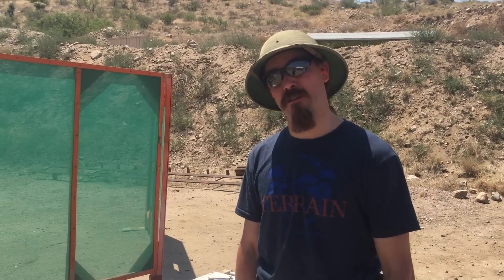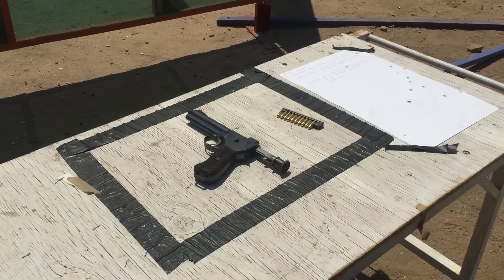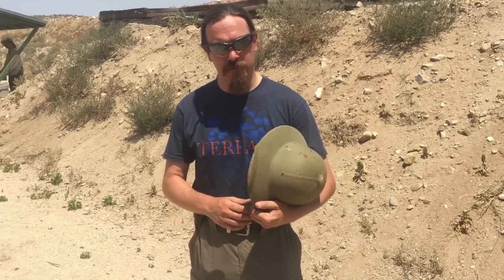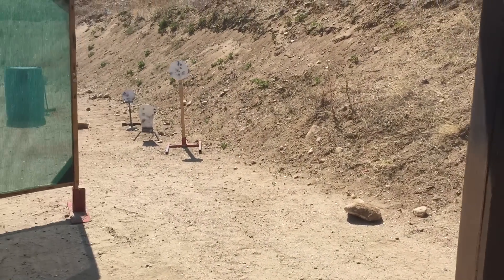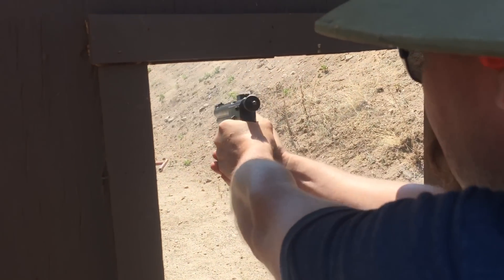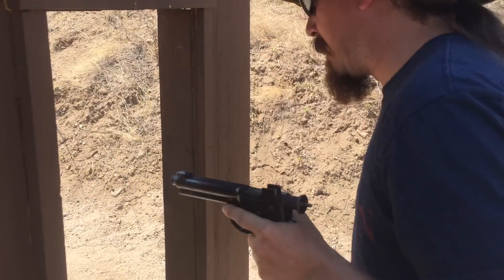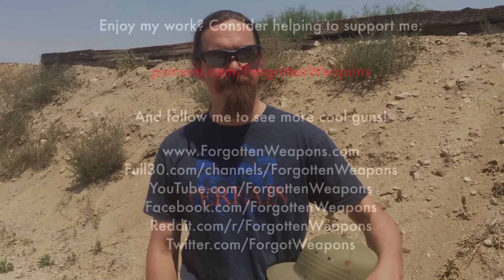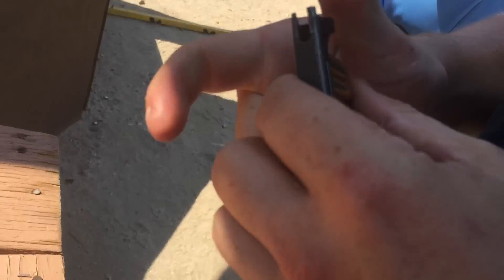Roth Steyr 1907 at a Run-n-Gun Steel Match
We have a monthly pistol competition here called Steelworkers - a bunch of stages of all steel targets. I finally accumulated enough stripper clips for my 1907 Roth-Steyr to be able to compete, so I figured I should give it a run!

The 1907 was used by the Austro-Hungarian cavalry, and is in my opinion one of the best pistols of World War I. It is a solid and durable design firing a reasonably powerful cartridge (for the time, at least - 8mm Steyr is a 113gr projectile at about 1070fps) and with reasonable sights and good handling. It is mechanically innovative, with a firing mechanism functionally identical to today's "safe-action" systems. The striker is halfway cocked by the action of the gun cycling, and the remaining half is done by the trigger press. The 1907 uses a proprietary stripper clip holding 10 rounds, with a movable follower built in. Pressing down on the clip's follower puts an even pressure on the cartridges, helping to make it a very smooth design to use - I would rate it as equal or better than any other type of stripper clip I have used.

Overall I took 17th place of 21 shooters - although on stage #1 I am very pleased to have taken 10th! The strong hand and weak hand requirements there clearly helped me level the playing field. :)